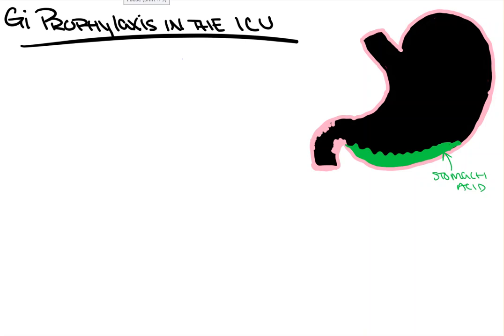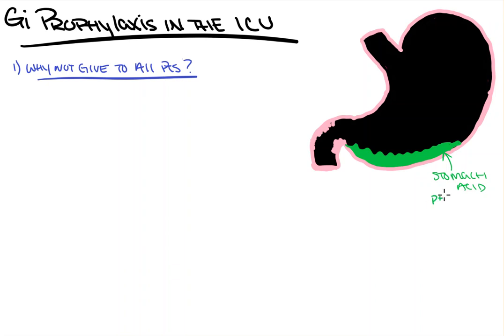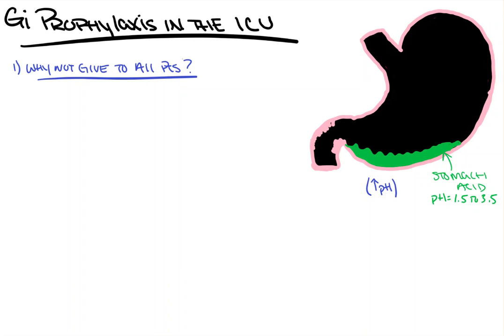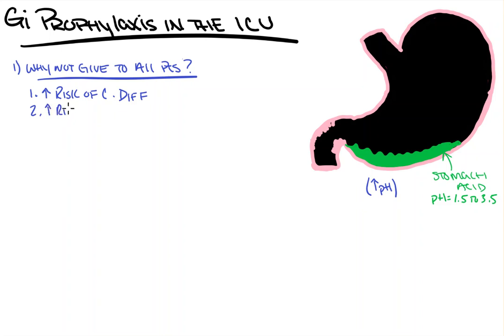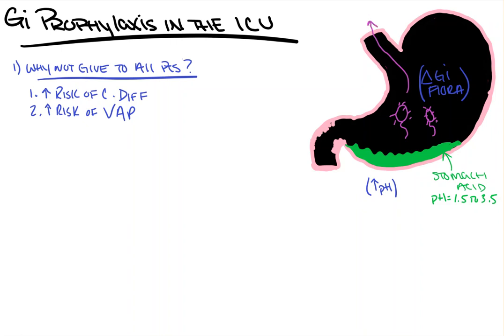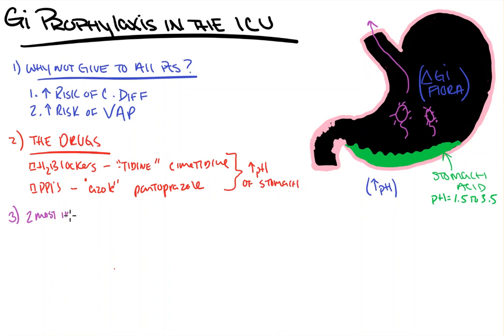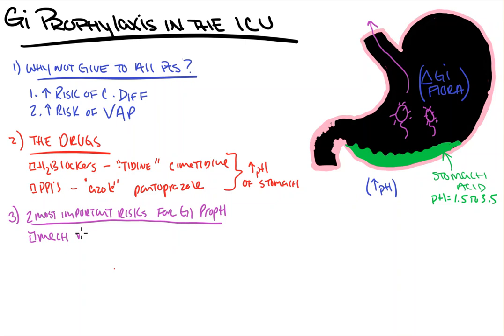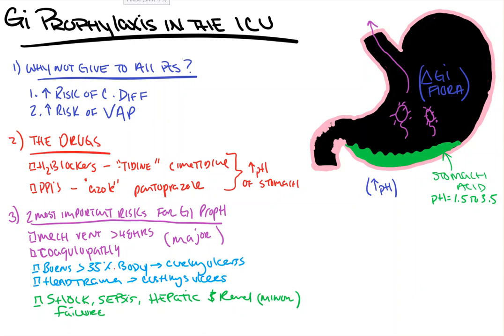GI Prophylaxis in the ICU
We’ve all had that attending that gives out protonix to ICU patients like candy because it’s “how they’ve always done it”. In this video we take a look at the most recent guidelines on uptodate from 2020 and discuss the indications, the drugs of choice and what exactly we don’t just give everyone these pH altering medications.